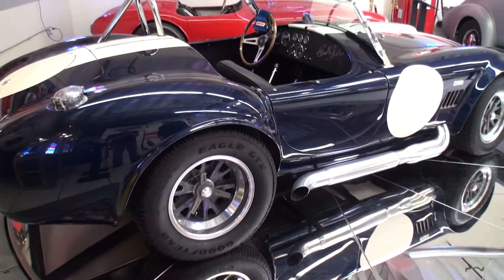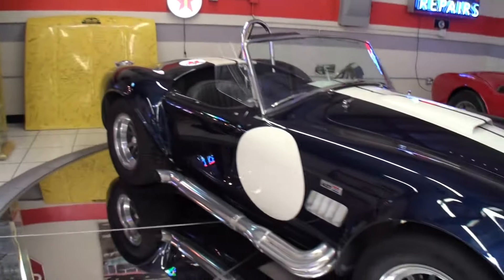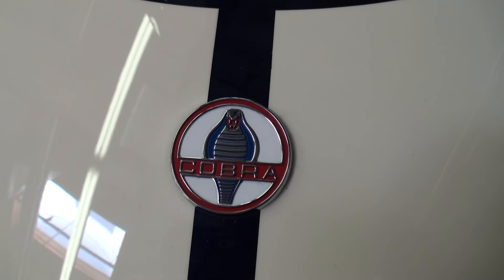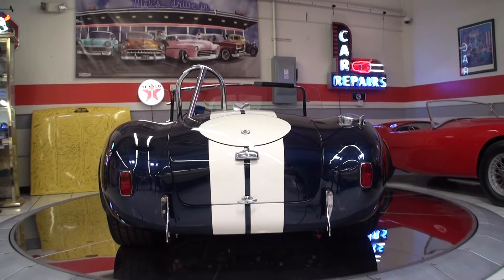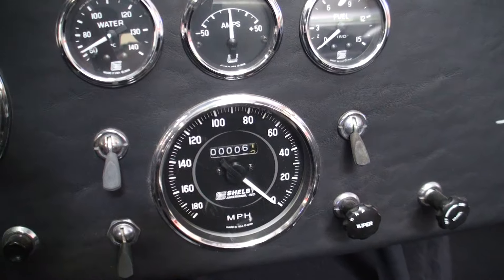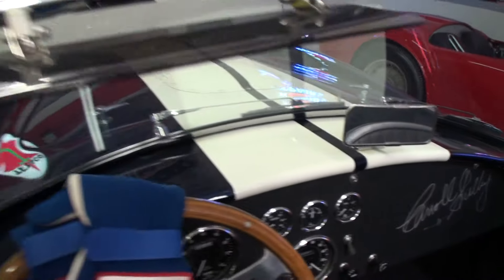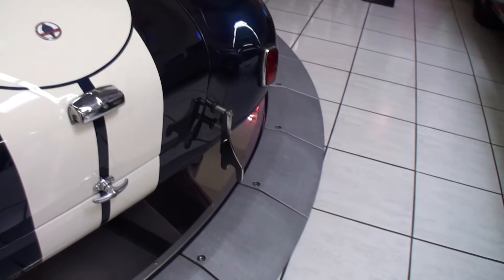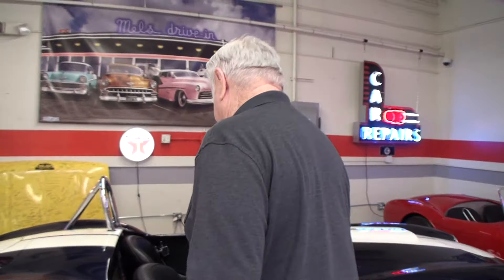1965 Shelby AC Cobra 427 @ Martin Auto Museum on My Car Story with Lou Costabile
On "My Car Story" we're in Phoenix AZ at The Martin Auto Museum on 1-22-16.

We're looking at a 1965 Shelby AC Cobra with a 427 engine.  This is Carroll Shelby car is a CSX 4000 Series.  To make this car even more over the top it has ONLY 6.1 miles on it at the time of this video!

The car's a part of the Martin Auto museum.  Mel Martin, Owner shares info regarding this car.

To see more cars from the Martin Auto Museum, go to YouTube.com and type in “My Car Story with Lou Costabile” or go When in Arizona, they are located at 17641 N. Black Canyon Rd, Phoenix, AZ 85023, and they are open Thursday, Friday & Saturday from 10am to 5pm.